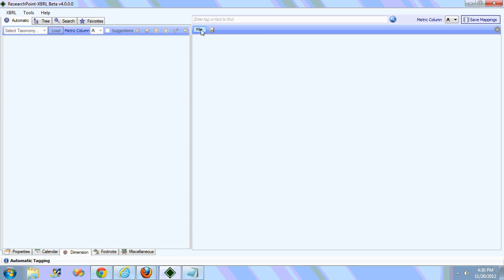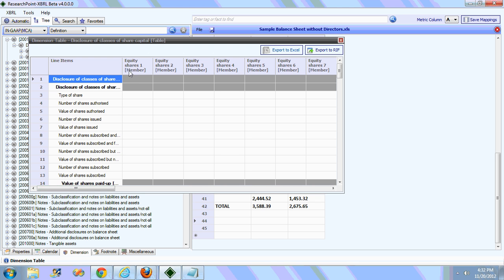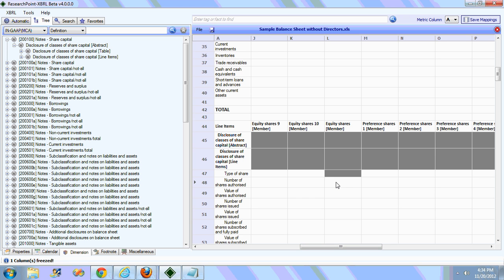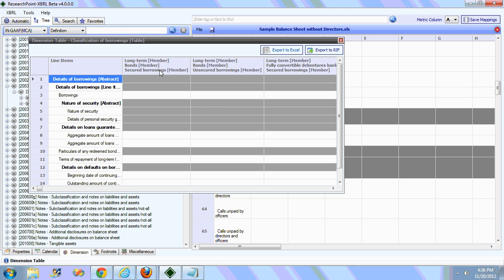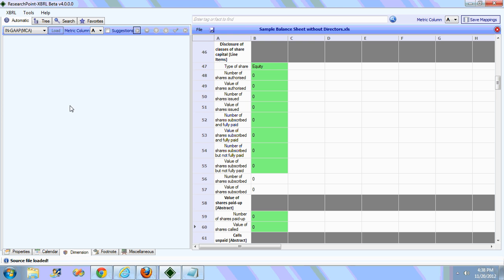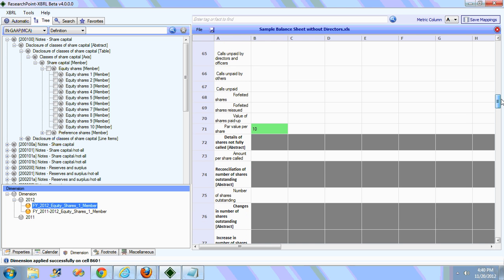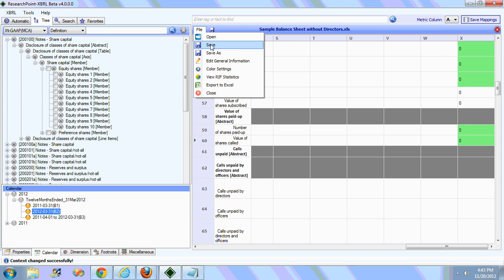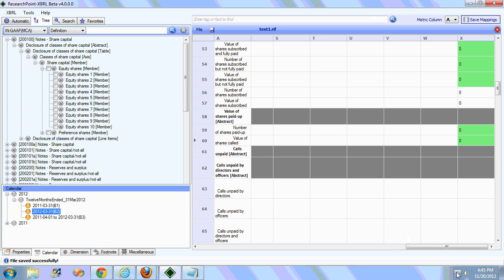Explicit Dimension Demo for MCA Filing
Explicit Dimension Demo for MCA Filing using INGAAP taxonomy